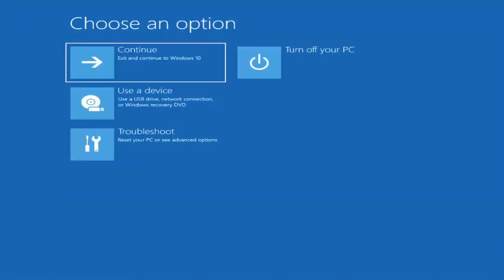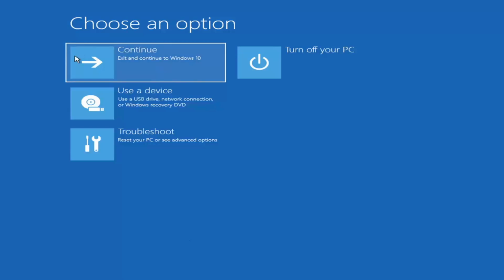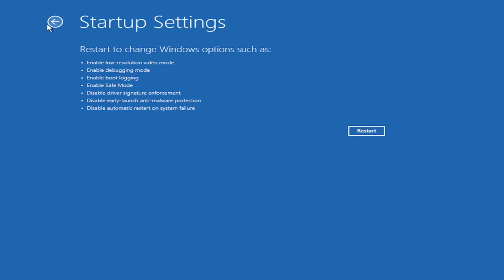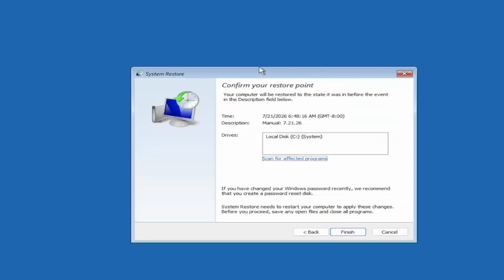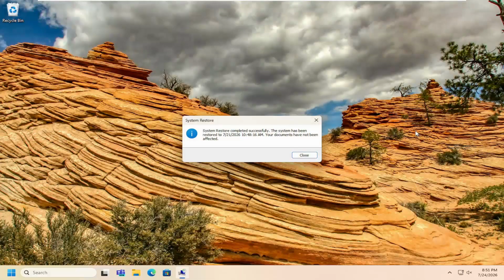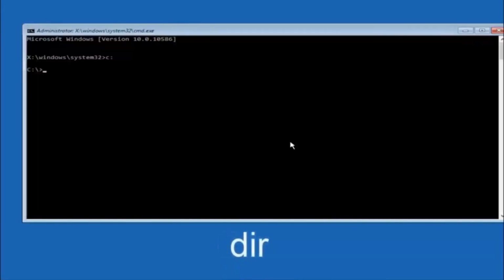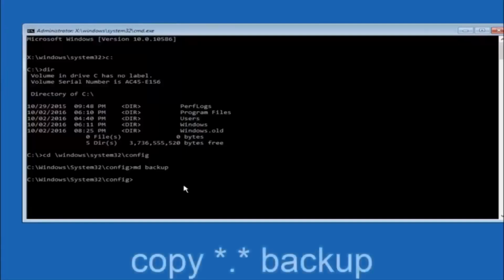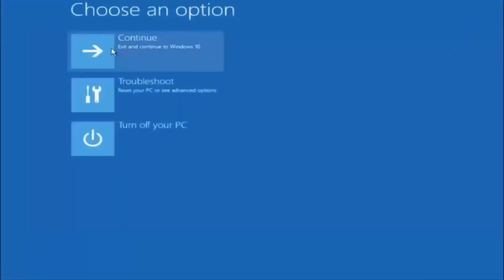How To Fix Blue Screen on ASUS ROG Zephyrus G15 [Solution]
If your ASUS ROG Zephyrus G15 is displaying a blue screen, this video covers the topic by discussing common causes of Windows system errors and unexpected crashes. It is designed for users experiencing startup issues, recurring blue screen messages, or system stability problems on the ASUS ROG Zephyrus G15 gaming laptop. The tutorial provides helpful information to better understand what these errors may indicate and how they can affect gaming laptop performance. Whether the issue appears during startup or regular use, this guide offers valuable insights into ASUS ROG Zephyrus G15 blue screen problems.

Issues addressed in this tutorial:
ASUS ROG Zephyrus G15 blue screen
How to fix ASUS ROG Zephyrus G15 blue screen

This tutorial focuses on the ASUS ROG Zephyrus G15 blue screen issue and helps viewers understand common Windows errors that can impact gaming laptop reliability and system performance. It is a valuable resource for anyone searching for ASUS ROG Zephyrus G15 troubleshooting information, startup error details, or system crash topics. By discussing the overall issue and its possible causes, the video provides useful context without explaining the repair process. It is an excellent reference for ASUS ROG Zephyrus G15 users looking to learn more about blue screen errors and Windows stability.